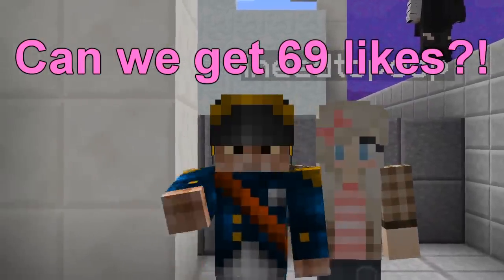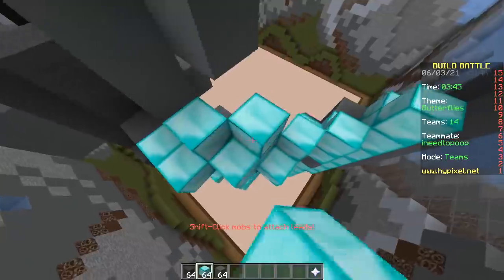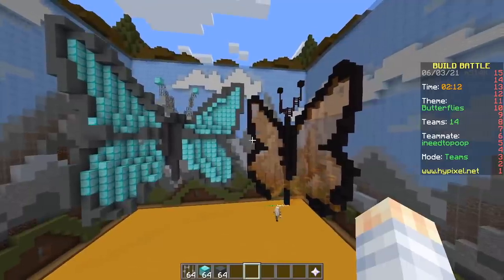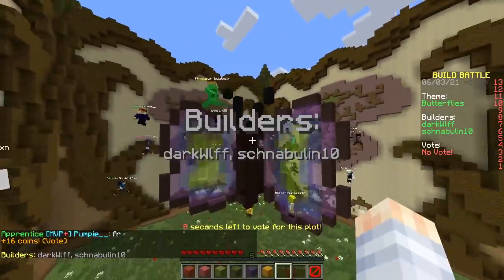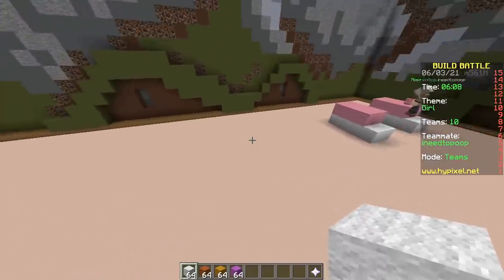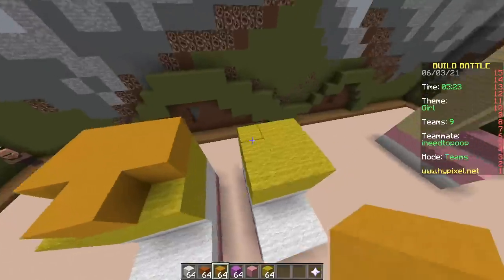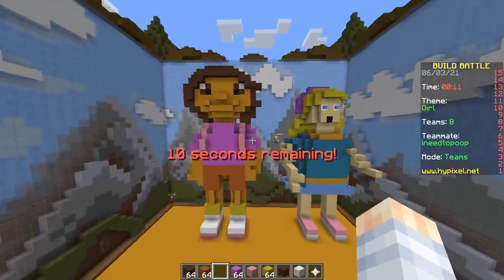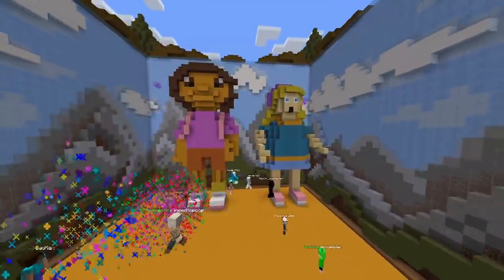2 BUILDS 1 PLOT CHALLENGE (Minecraft Build Battle)